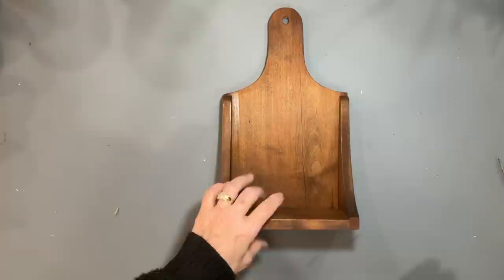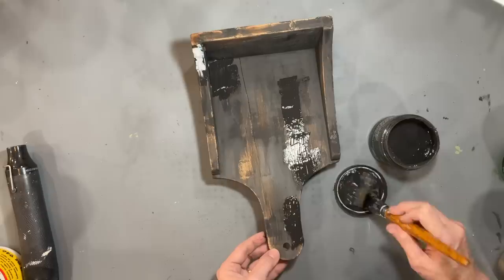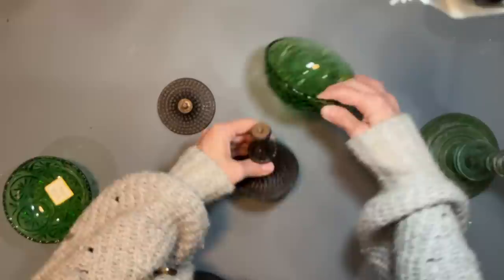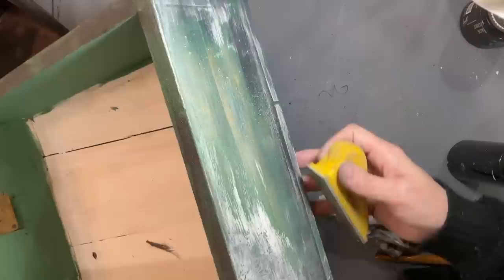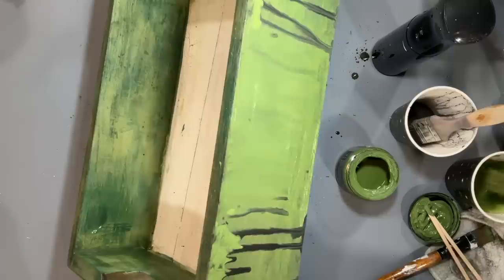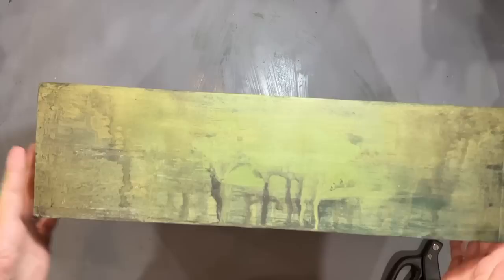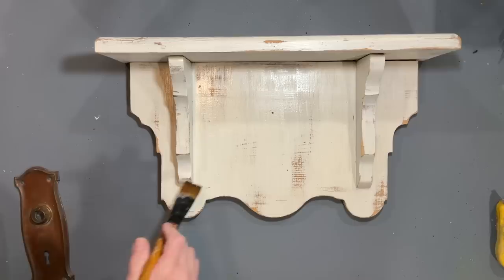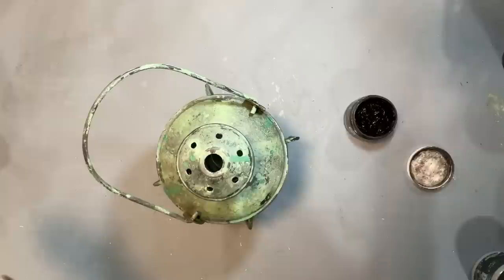How To: Trash to Treasure Altered UpCycled Items into Gorgeous Home Decor~Industrial~Dark & Moody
This Trash to Treasure Thrift Flip was so much fun! Experimenting and Creating are two of my favorite things to do.

AUNT BEA'S ATTIC SPECIFIC PRODUC LINKS;

1 INCH PAINT BRUSH 20 PIECE:

DRYING TOOL;

Short Stencil Brushes:

MOD PODGE;